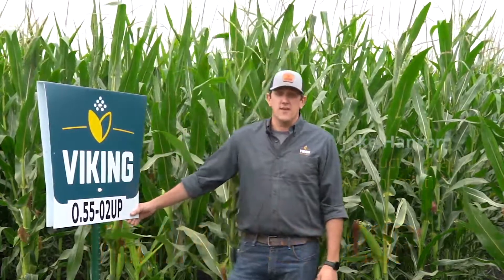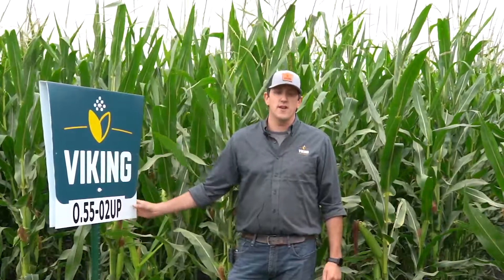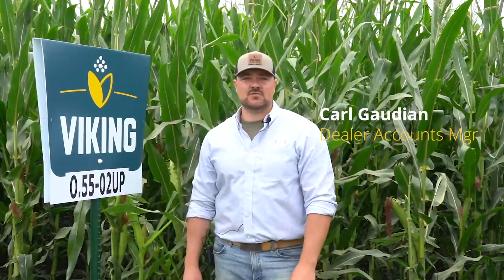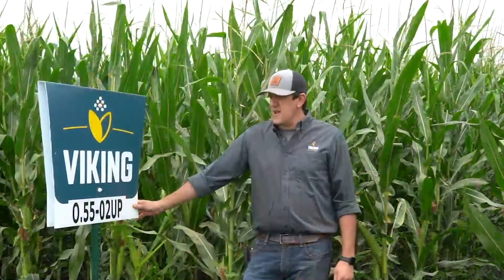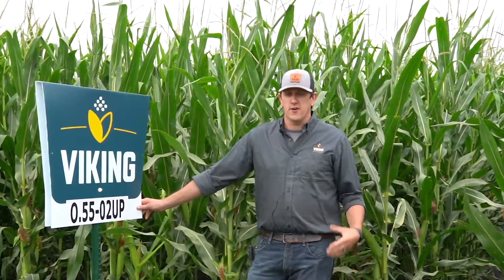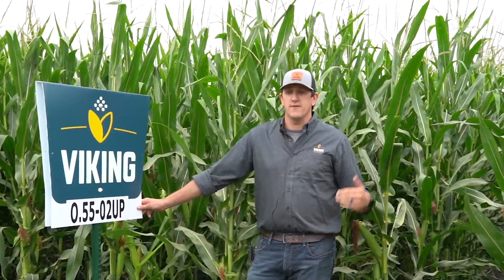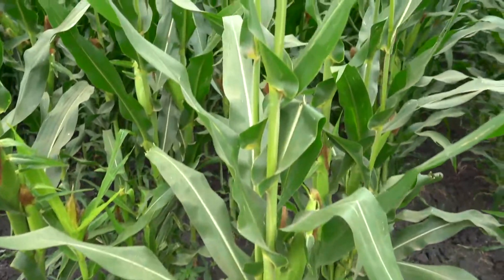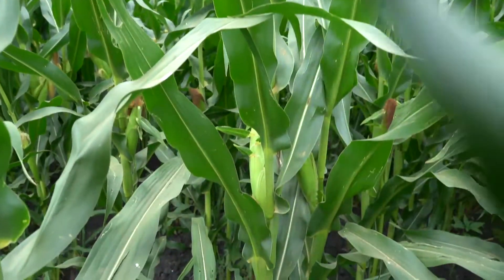Viking Organic O.55-02UP Corn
Viking Organic O.55-02UP is a 102-day organic hybrid guaranteed to be 99.9% free of GMOs. Great top-end yield potential with a flex ear and good dry-down.